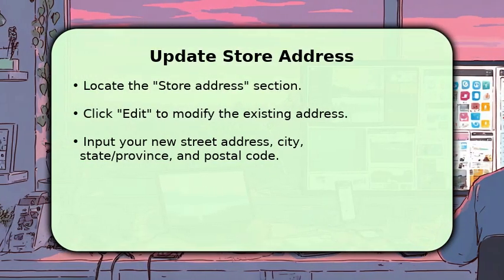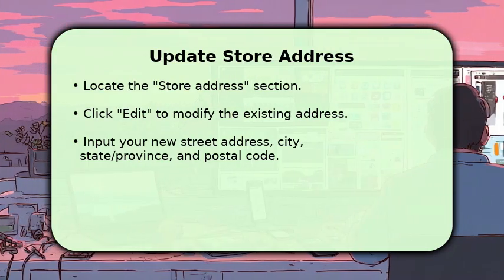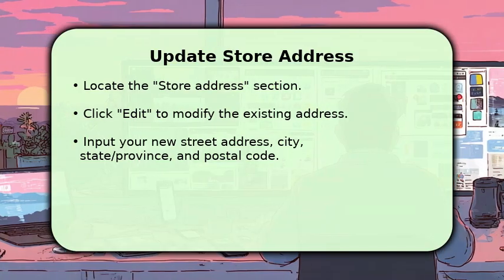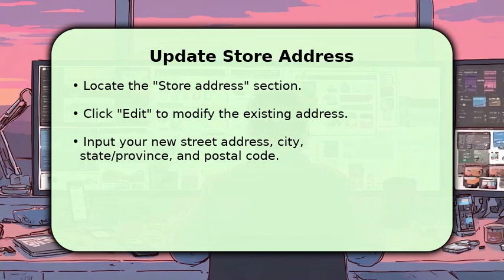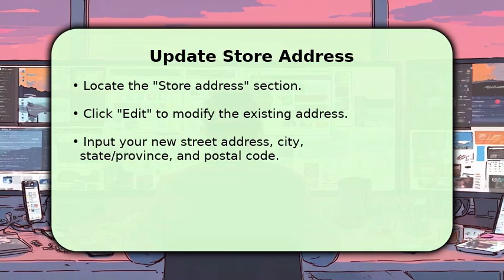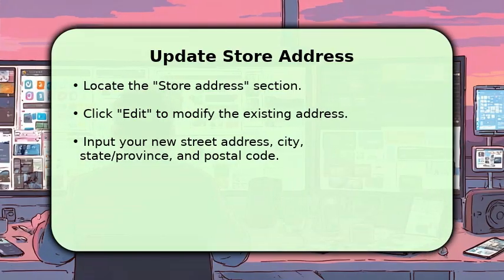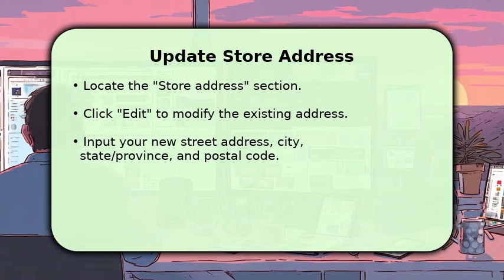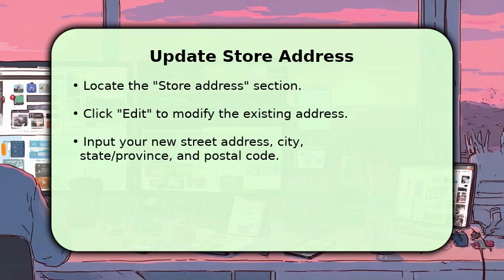How to Change Shopify Store Location 2025 - Full Guide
▸ :^) Are you looking to update your Shopify store's location settings? This comprehensive guide provides a step-by-step walkthrough on how to successfully change your Shopify store's physical address, operational region, or shipping origins. Whether you're relocating your business, expanding into new markets, or simply need to correct details, understanding these critical administrative tasks is essential for smooth e-commerce operations. Learn about the various settings involved, potential implications, and best practices to ensure your online shop remains compliant and efficient. This tutorial covers everything from updating legal information to adjusting tax settings, ensuring your customers receive accurate information and your business runs seamlessly.